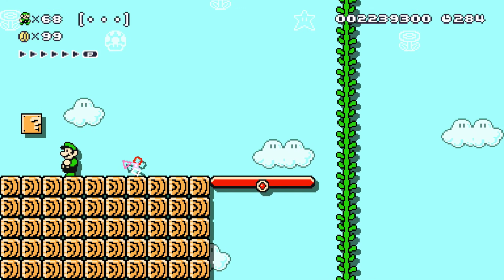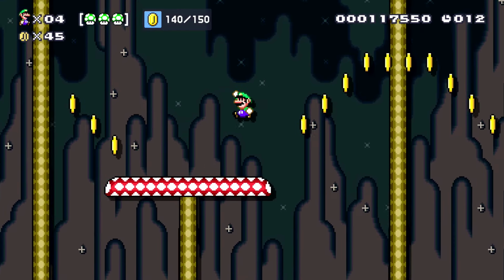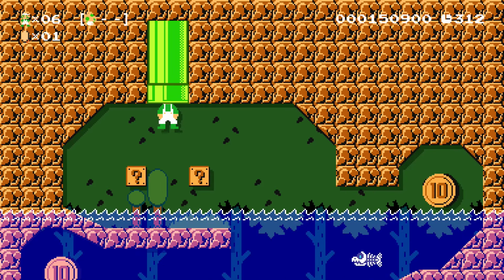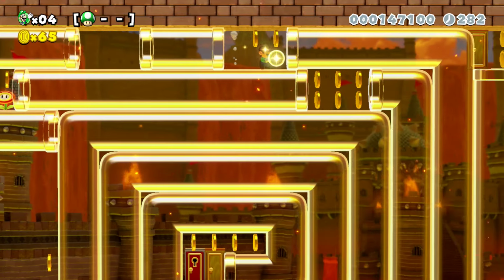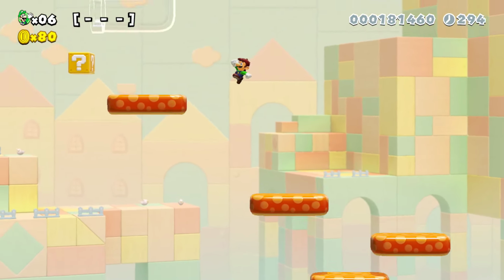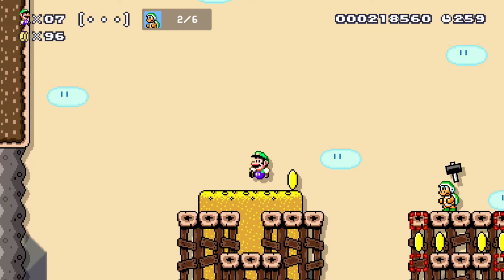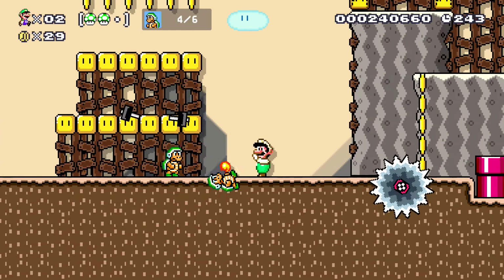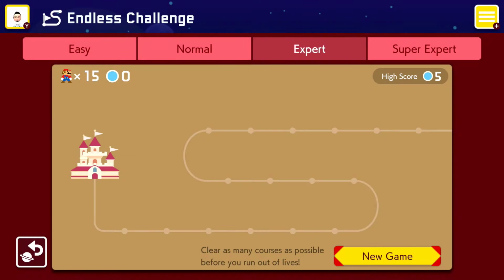Super Mario Maker 2 ENDLESS | omniplay | 12 - The New Normal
Picked up Mario Maker and going to do a series of it while I go through the story mode and eventually just check out the whacky levels that are out there through endless mode! Maybe I can put a video up of your level! Comment your level ID if you want me to check yours out!

“omniplay” is a series of Let’s Play VLOGs, typically of games that can be played endlessly like Roguelites or Mario’s Endless mode. It will be a mix of nerdy news, banter, gameplay description, and overall will be attempted to balance these depending on the comfortability I have within said game.

Mario Maker ID - 8Q9 - 5H1 - 80H

Official Description: Super Mario Maker 2 is a side-scrolling platform game and game creation system developed and published by Nintendo for the Nintendo Switch home video game console. It is the sequel to Super Mario Maker, and it was released worldwide on June 28, 2019. The gameplay is largely retained from that of its predecessor, in which players create their own custom courses using assets from various games across the Super Mario franchise and share them online. Super Mario Maker 2 introduces many features and assets not found in the original, such as a course style and more assets from the Super Mario franchise along with the new Super Mario 3D World, as well as co-op and multiplayer.